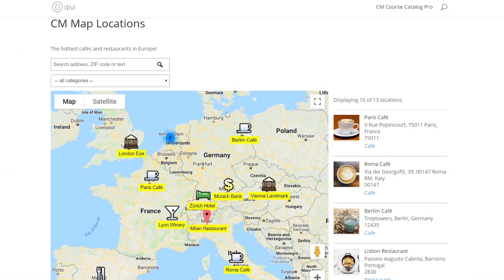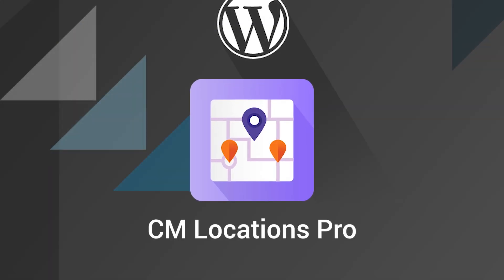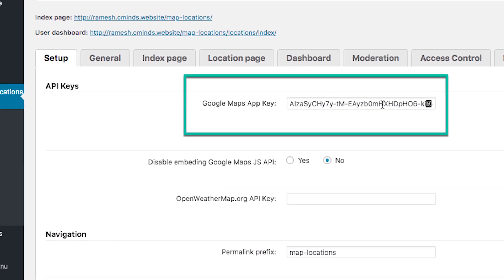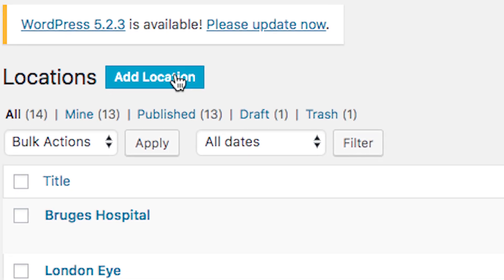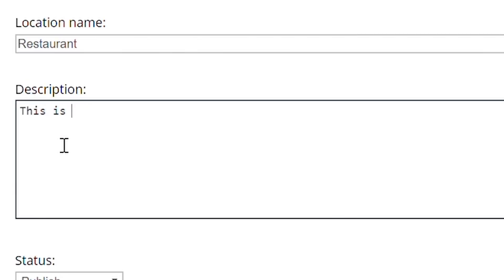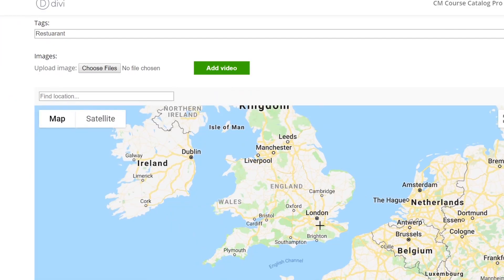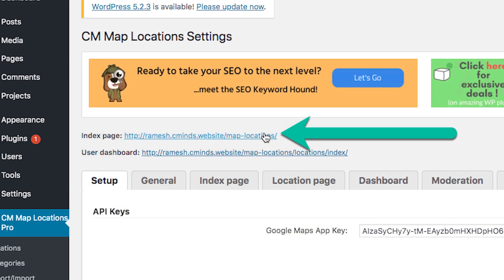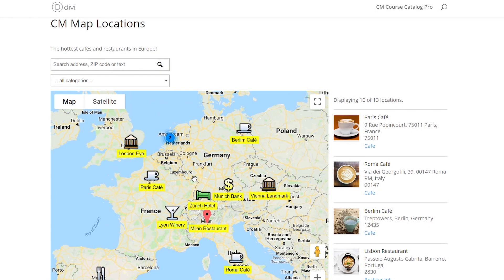Adding Map With Pins Using Map Locations Plugin | WordPress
CreativeMinds

In this video, we show how to add an embedded Google Map including pinned locations on your website, with the Map Locations Manager plugin for WordPress by CreativeMinds. This Google Maps Location plugin manages locations and supports store locator finder using Google Maps.

Use the Location Manager plugin to place multiple locations, pins, or points of interest on a Google Map. Display relevant information such as description, images, video, searchable markers, and full address including zip code on the interactive map.

With this plugin, you can create a searchable directory with all locations on a single Google Map.
Every place has its individual page with detailed information and images. Maps with locations can be embedded in any post or page using shortcodes.

Also, adding locations is a great way to boost Search Engine Optimization and rank higher on Google. Location pages offer great opportunities for keywords and are smartly linked, so search engines have an easy time crawling them.